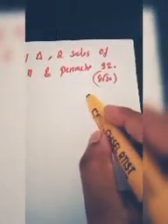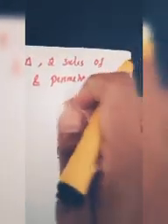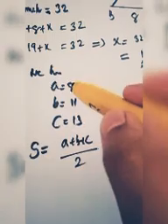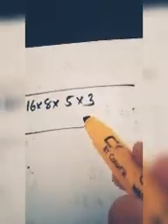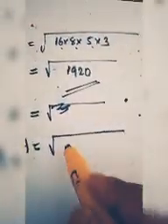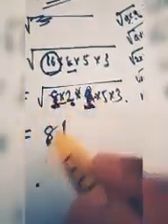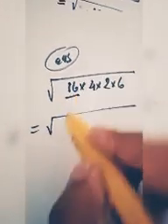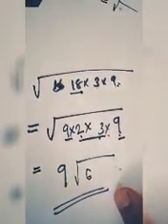Herons formula cls 9 mov2